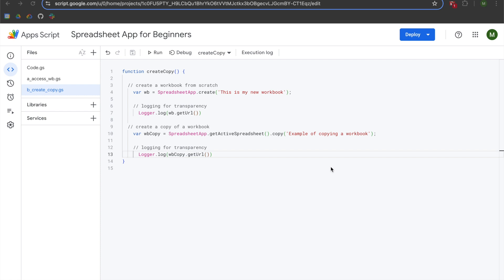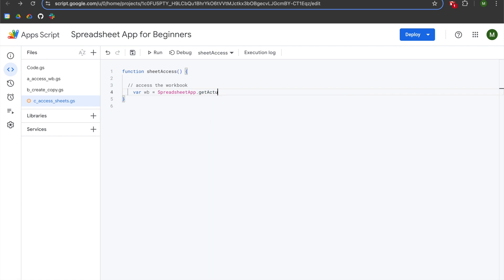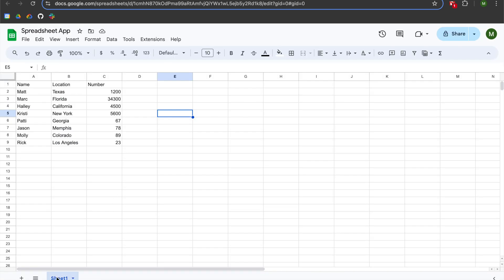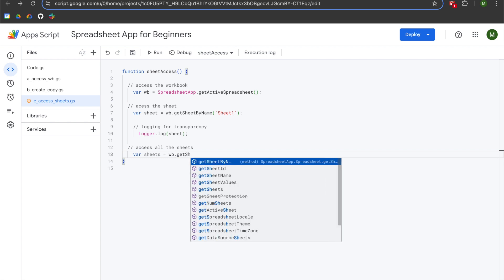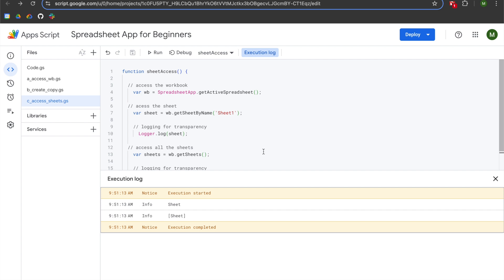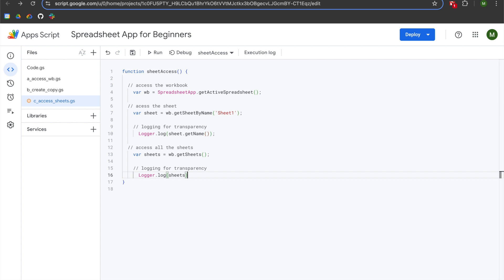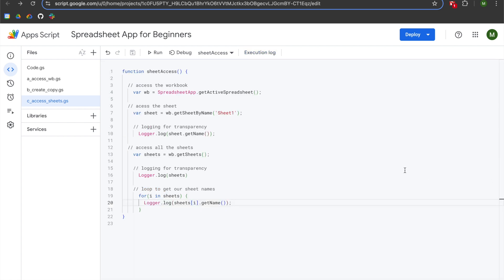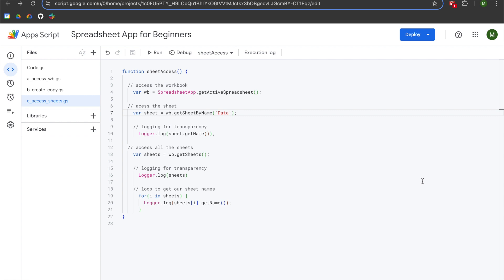Google Apps Script: how to access sheets in a Google Sheets workbook| Lesson 03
This video will teach you how to access sheets from a Google Sheets workbook using Google Apps Script.

If you're new programming and would like to learn more about fundamentals that are crucial to following this series, then you can check out my Apps Script fundamentals playlist